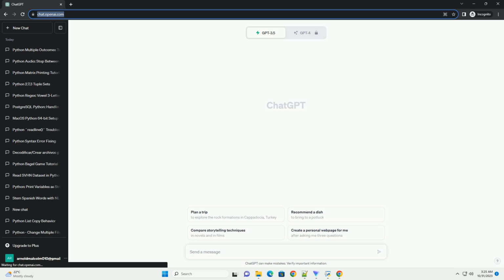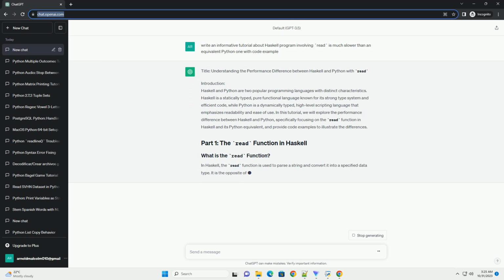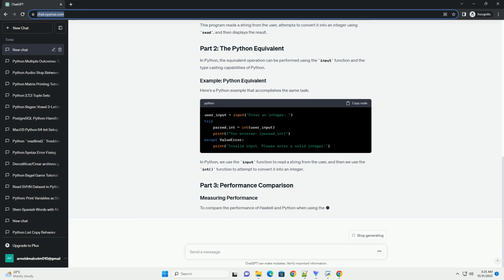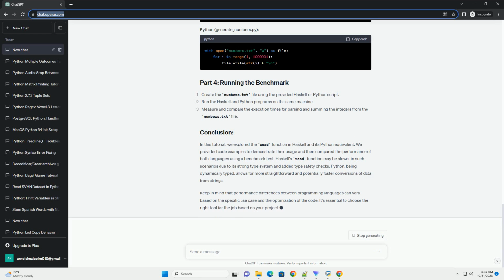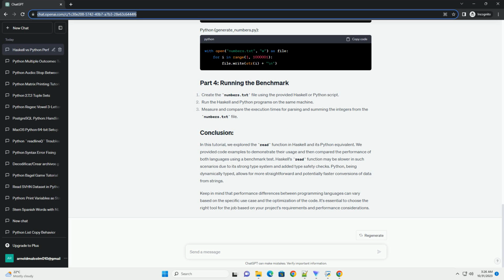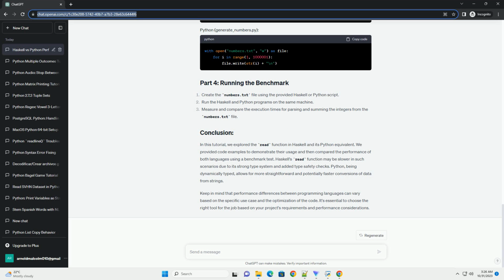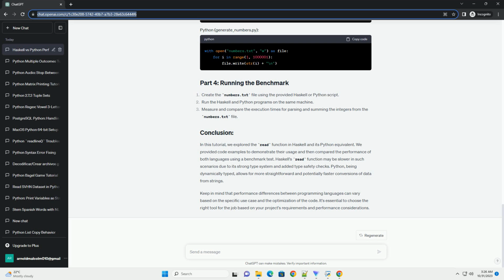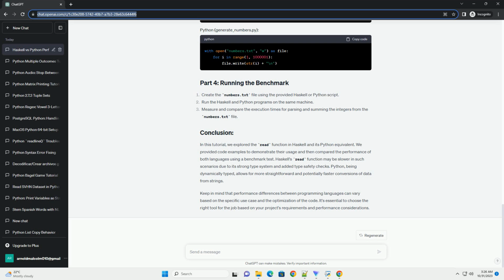Haskell program involving read is much slower than an equivalent Python one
Title: Understanding the Performance Difference between Haskell and Python with read
Introduction:
Haskell and Python are two popular programming languages with distinct characteristics. Haskell is a statically typed, pure functional language known for its strong type system and efficient code, while Python is a dynamically typed, high-level scripting language that emphasizes readability and ease of use. In this tutorial, we will explore the performance difference between Haskell and Python, specifically focusing on the read function in Haskell and its Python equivalent, and provide code examples to illustrate the differences.
In Haskell, the read function is used to parse a string and convert it into a specified data type. It is the opposite of the show function, which converts a data type into a string. The read function signature looks like this:
a represents the desired data type that the string should be converted to, and Read a is a type class constraint, ensuring that the data type can be read from a string.
Let's consider a simple example of using the read function to parse an integer from a string:
This program reads a string from the user, attempts to convert it into an integer using read, and then displays the result.
In Python, the equivalent operation can be performed using the input function and the type casting capabilities of Python.
Here's a Python example that accomplishes the same task:
In Python, we use the input function to read a string from the user, and then we use the int() function to attempt to convert it into an integer.
To compare the performance of Haskell and Python when using the read function, we can create a simple benchmarking test. We will measure the time it takes for each program to parse a large number of integers from a file and calculate their sum.
You can generate the numbers.txt file with a large number of integers (e.g., one integer per line) for testing. You can use a simple script to generate this file.
Create the numbers.txt file using the provided Haskell or Python script.
Run the Haskell and Python programs on the same machine.
Measure and compare the execution times for parsing and summing the integers from the numbers.txt file.
In this tutorial, we explored the read function in Haskell and its Python equivalent. We provided code examples to demonstrate their usage and then compared the performance of both languages using a benchmark test. Haskell's read function may be slower in such scenarios due to its s